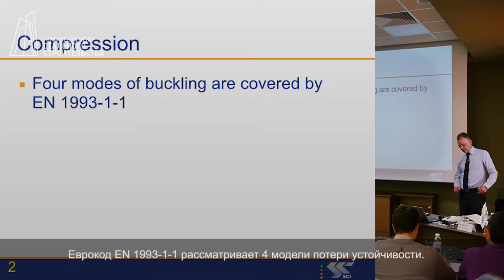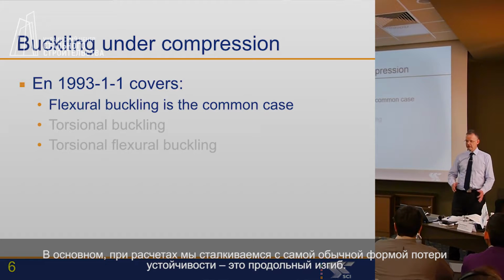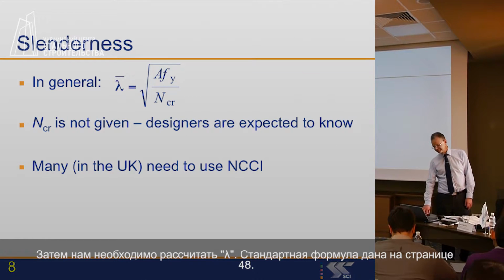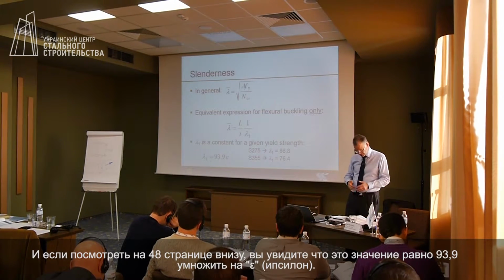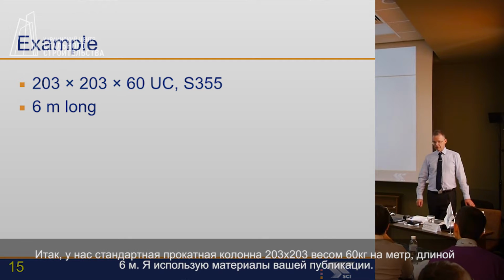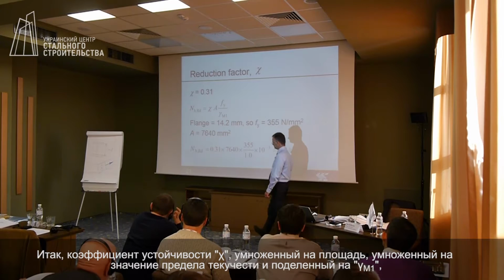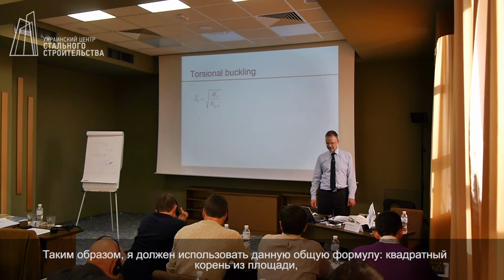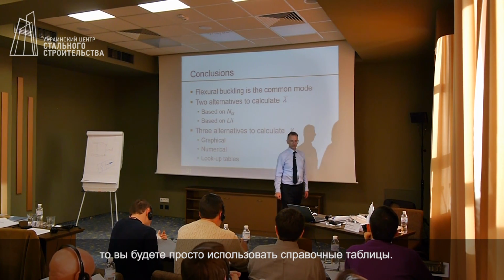Расчет элементов конструкции на сжатие согласно EN 1993-1-1